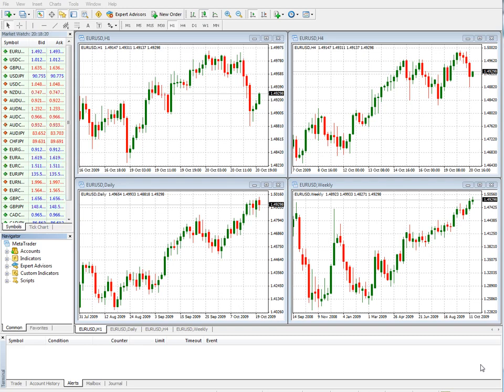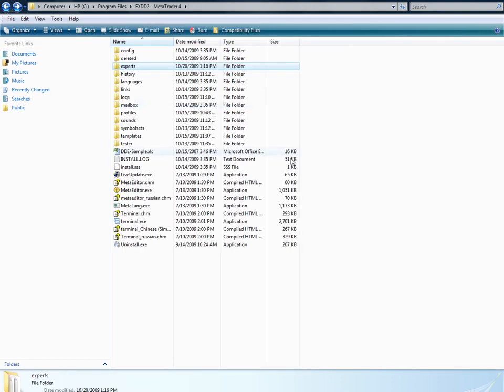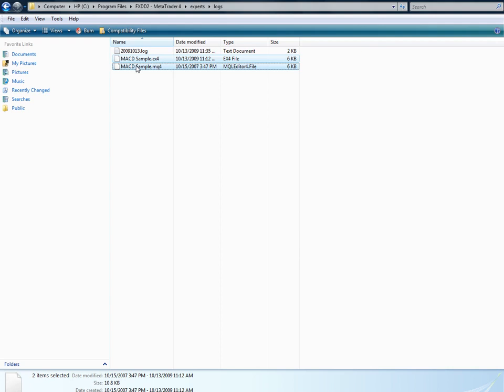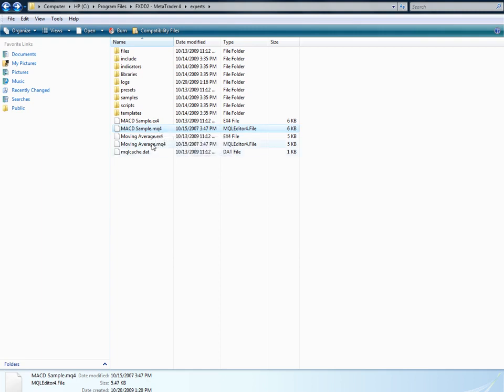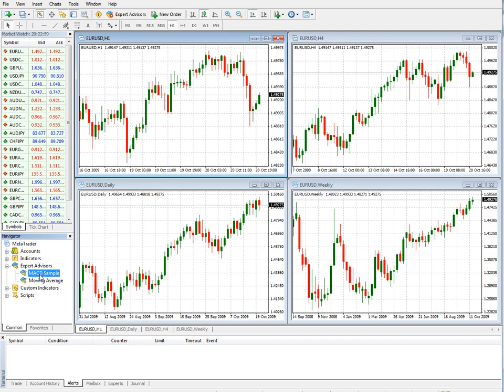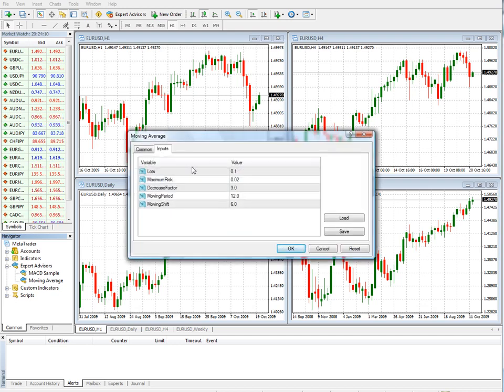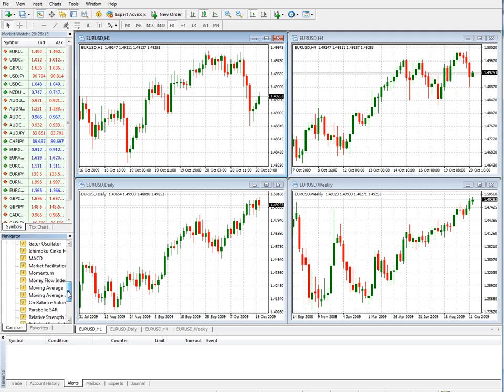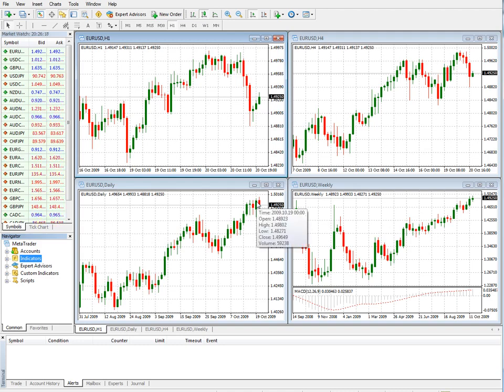19 Installing and Activating Indicators and Expert Advisors